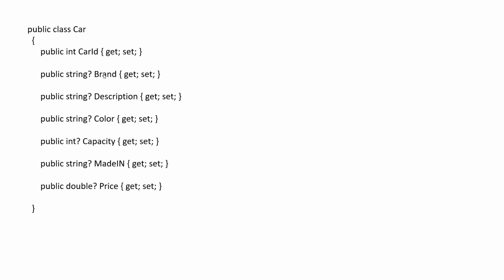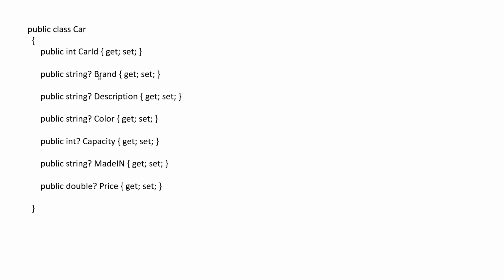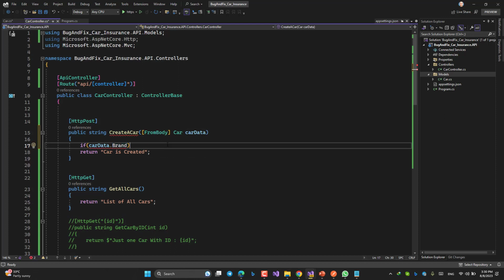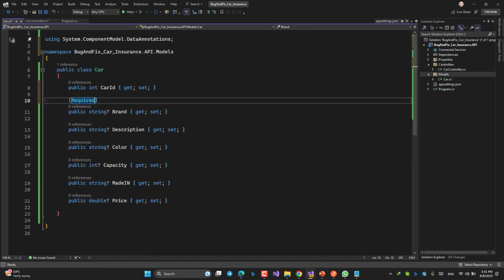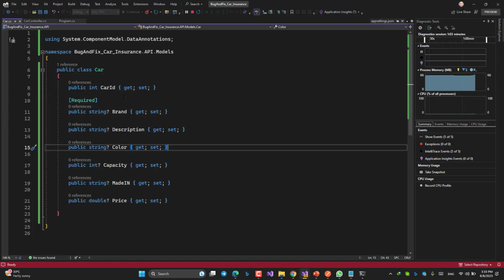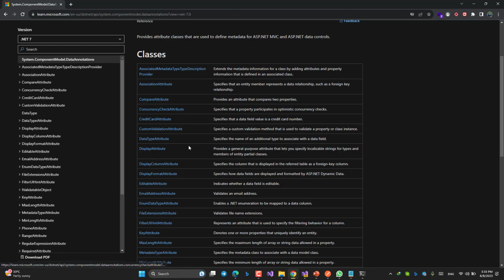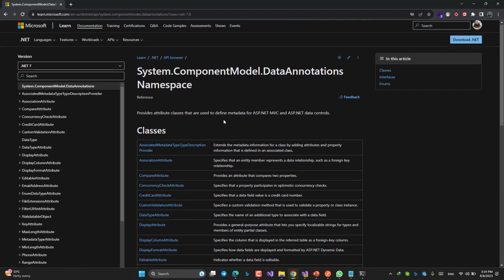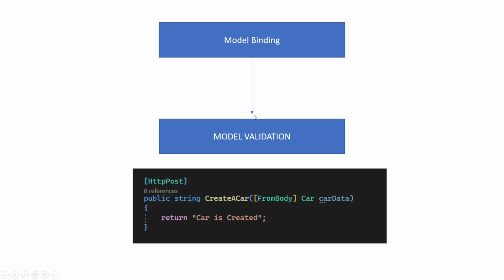.NET 8 web API - SECTION 8 - Model Validation via Data Annotation